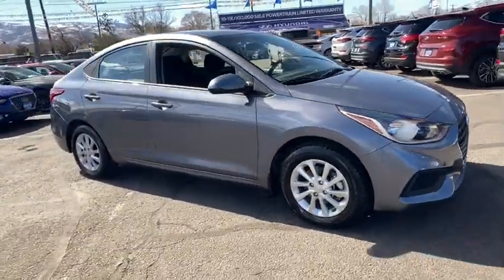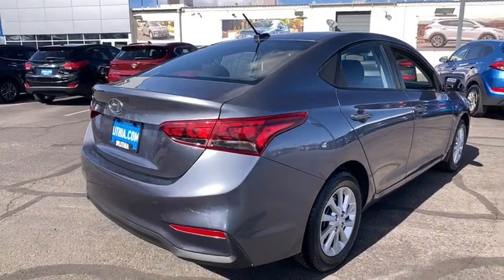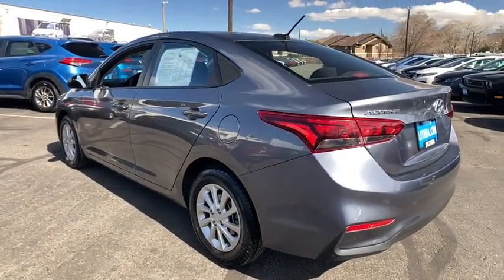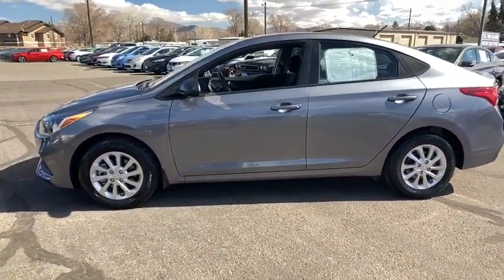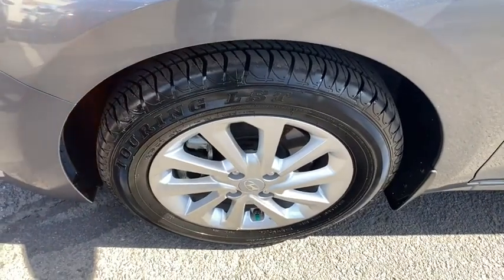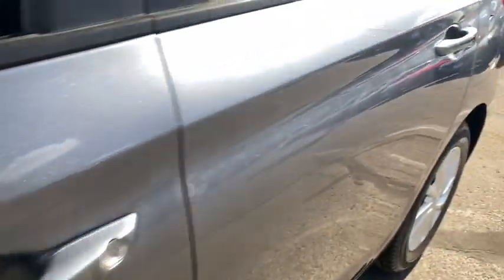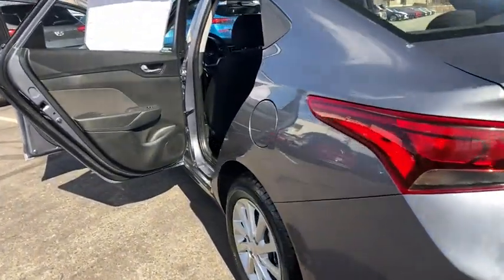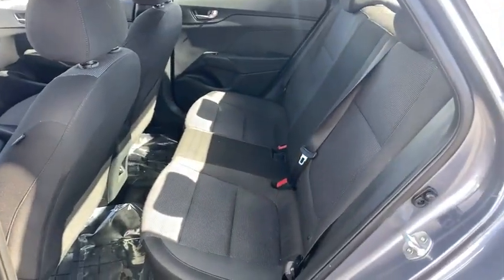2018 Hyundai Accent Reno, Carson City, Northern Nevada, Sacramento, Roseville, NV JE034661A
URBAN GRAY Used 2018 Hyundai Accent available in Reno, Nevada at Lithia Hyundai of Reno. Servicing the Carson City, Northern Nevada, Sacramento, Roseville, NV area
2018 Hyundai Accent SEL Sedan Auto - Stock#: JE034661A - VIN#: 3KPC24A33JE034661

SEL trim. CARFAX 1-Owner ONLY 26931 Miles! FUEL EFFICIENT 38 MPG Hwy/28 MPG City! Bluetooth iPod/MP3 Input Smart Device Integration Apple CarPlay Alloy Wheels OPTION GROUP 01 Satellite Radio Back-Up Camera. SEE MORE! KEY FEATURES INCLUDE: Back-Up Camera Satellite Radio iPod/MP3 Input Bluetooth Aluminum Wheels Apple CarPlay Smart Device Integration MP3 Player Remote Trunk Release Keyless Entry Steering Wheel Controls Child Safety Locks. OPTION PACKAGES: OPTION GROUP 01. Hyundai SEL with URBAN GRAY exterior and BLACK interior features a 4 Cylinder Engine with 130 HP at 6300 RPM*. VEHICLE REVIEWS: Turn-in is quick making it feel light on its feet and it remains stable even when cornering on bumpy surfaces. -Edmunds.com. Great Gas Mileage: 38 MPG Hwy. MORE ABOUT US: Lithia Hyundai of Reno sells new Hyundais certified pre-owned Hyundais and used cars trucks and SUVs! We have excellent finance options as low as 0% on select models in addition to all avilable Hyundai incentives and rebates! We also specialize in second chance financing! We are located in Northern Nevada at 2620 Kietzke Ln. Our hours are Monday-Saturday 8: 30am - 8pm and Sundays 10am - 6pm. 100% customer satifaction is our priority! Price does not include $449 Dealer doc fee taxes and license fees. Price contains all applicable dealer incentives and non-limited factory rebates. You may qualify for additional rebates; see dealer for details.